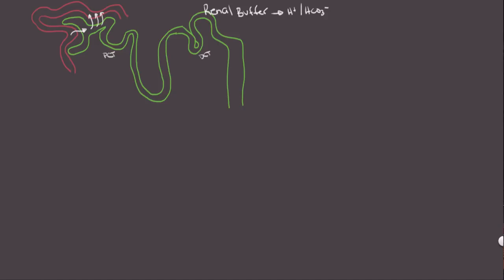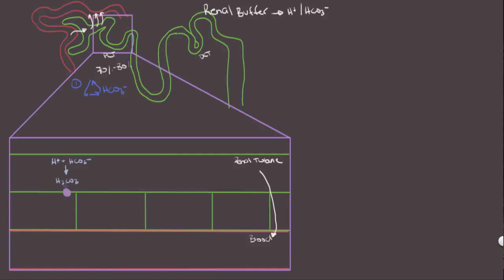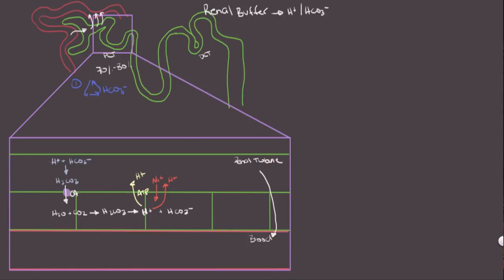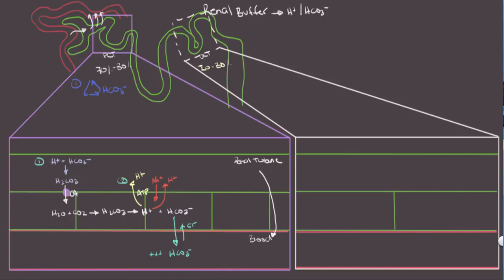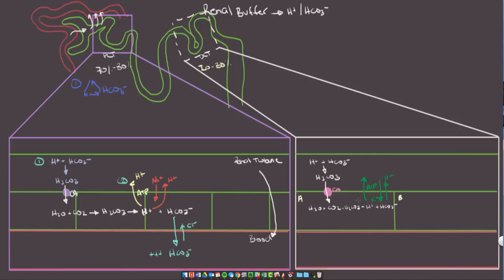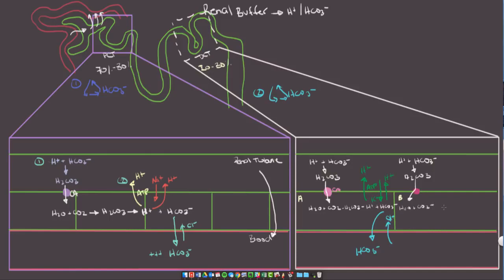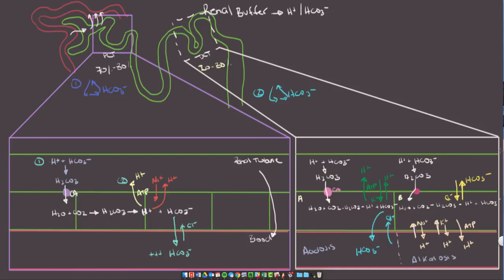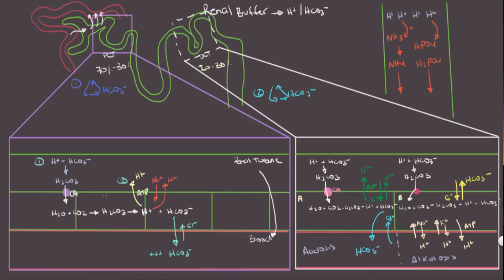Renal Buffer System Acid Base Balance